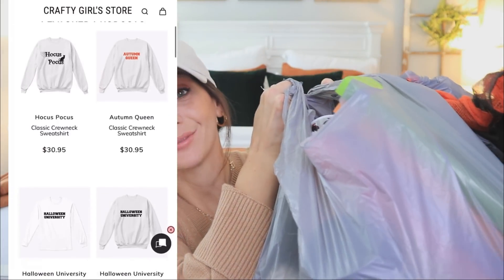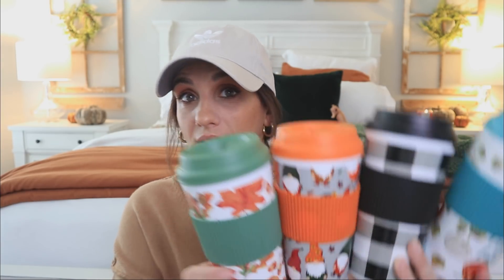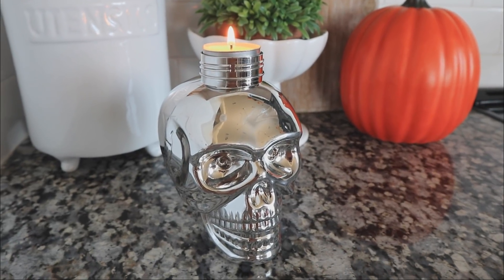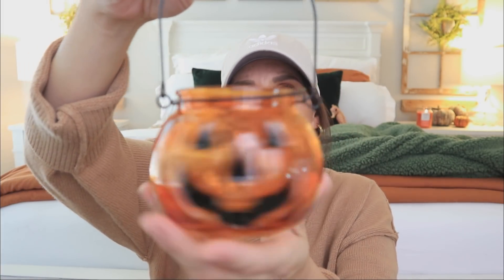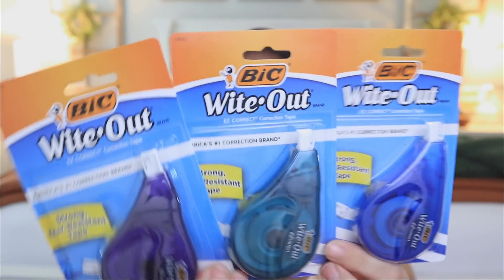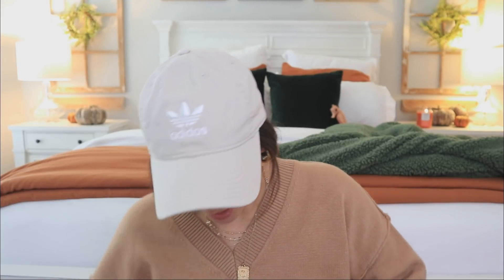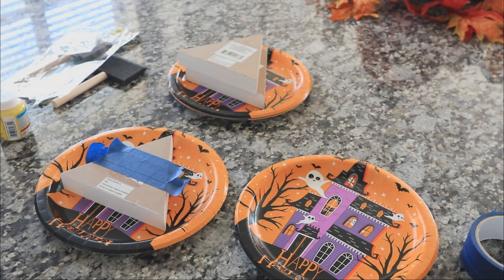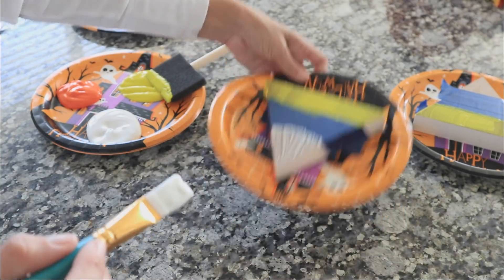OK YES | DOLLAR TREE HAUL | BRAND NEW $1.00 JACKPOT FINDS + CANDY CORN DIY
**I am so grateful for all your support and I am so blessed to have everything that I need and so thankful to have your love and kindness and that is all I could ever ask for. Whatever you would spend to send me a gift please instead consider donating to a charity, my favorite being St. Judes Children’s Research Hospital. Thank you so much for you generosity and continued support of me and my channel XO. And also it never goes unnoticed how much you care for my daughter and Loxi! You are the loveliest women in the world!**